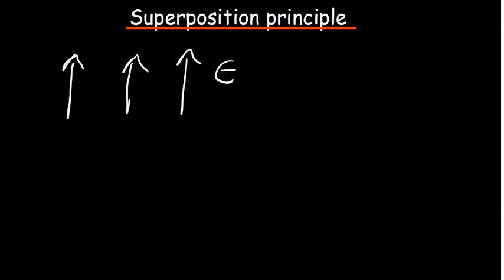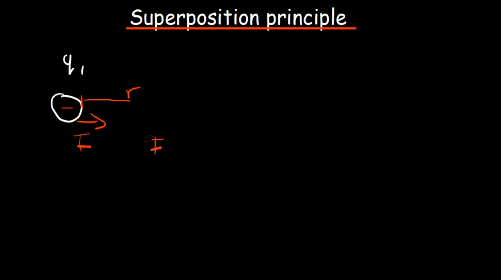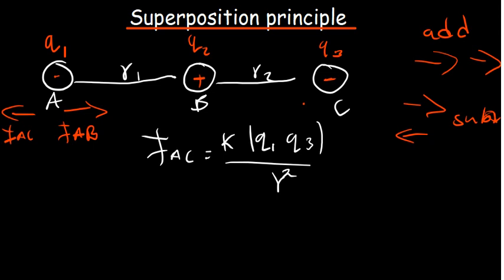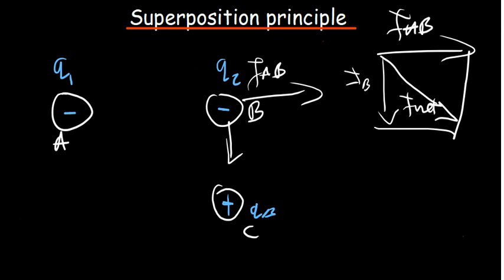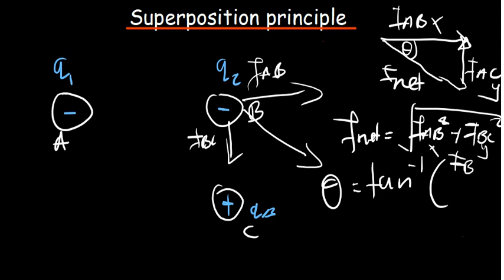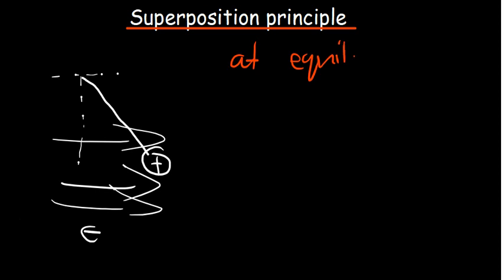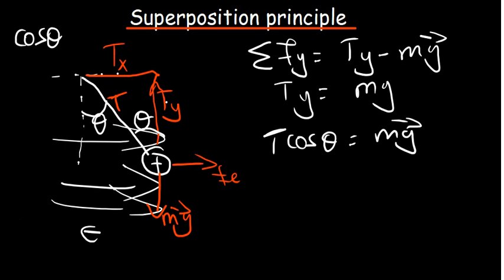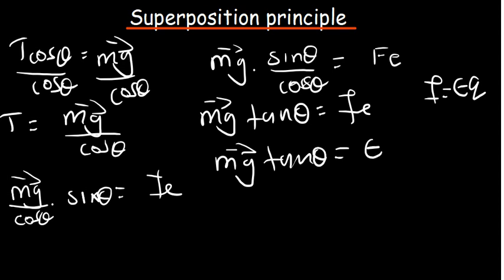SUPERPOSITION PRINCIPLE | PHYSICS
In this video we go over the principle of superposition in physics.

The superposition principle states that when two or more waves overlap in space, the resultant disturbance is equal to the algebraic sum of the individual disturbances.